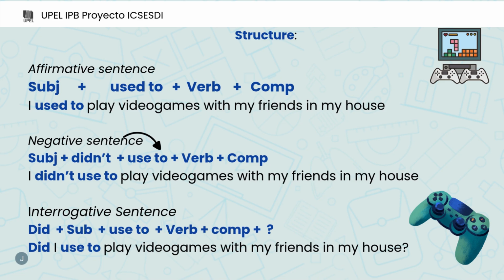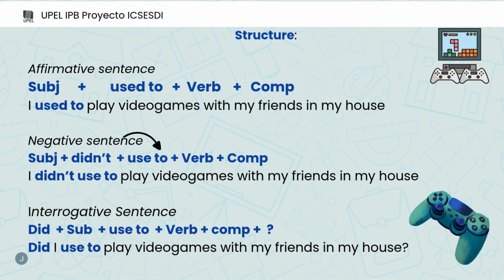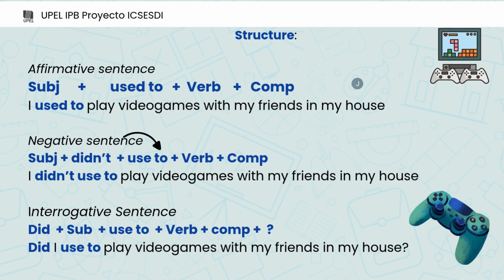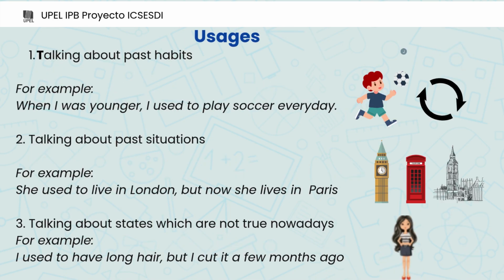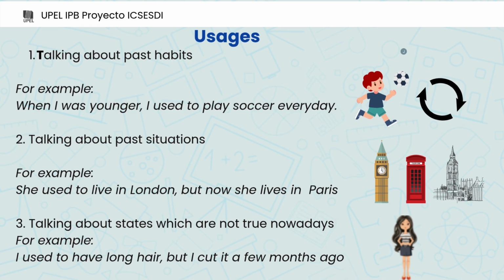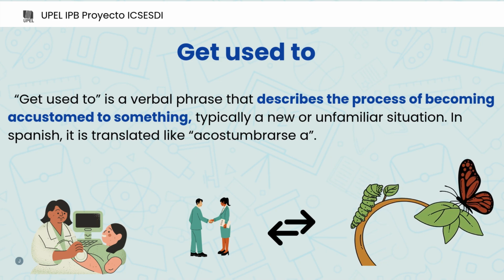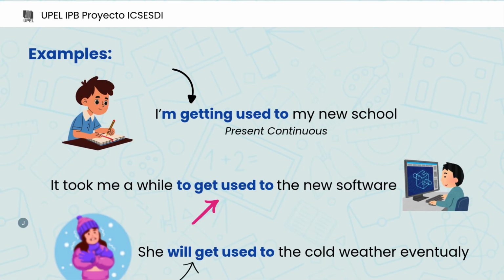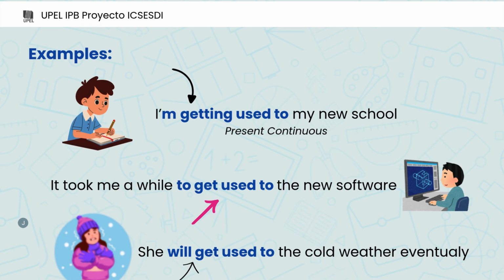Class 3 Used to, get used to.